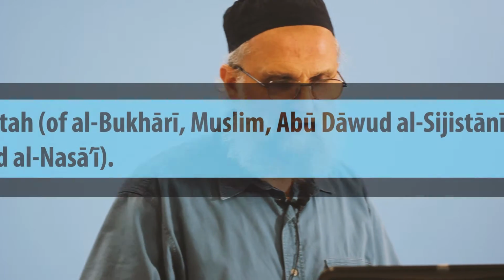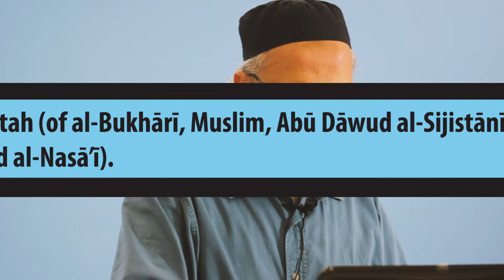History of Islam | Session 2 pt. 5 | Is That Saheeh?